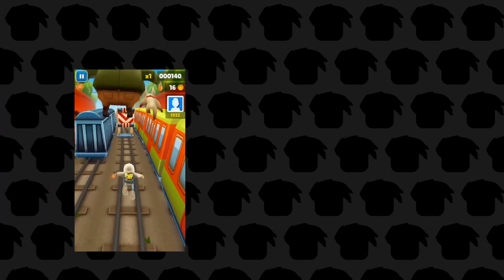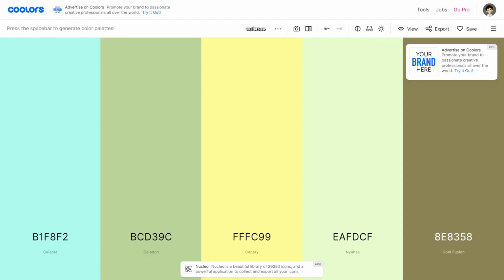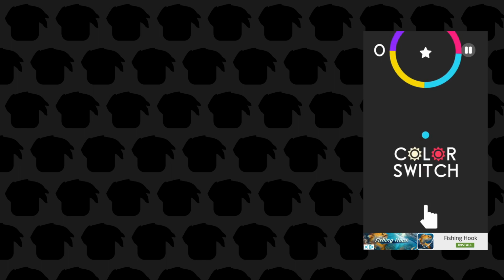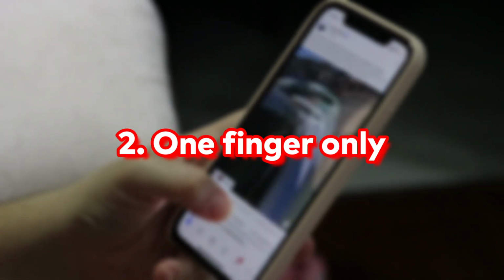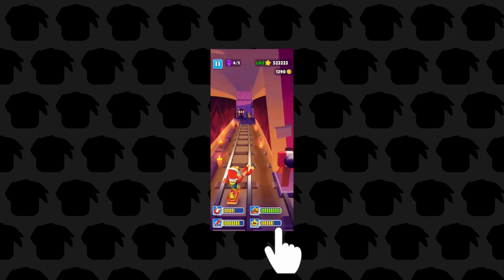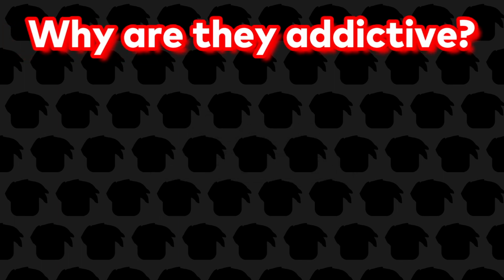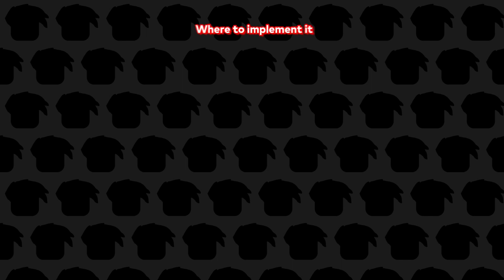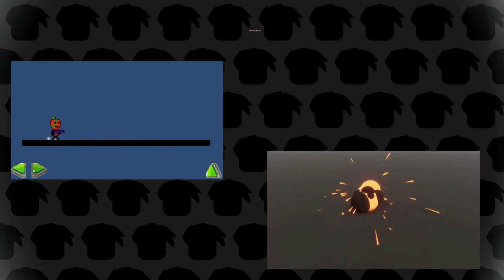The reality of casual games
🎵MUSIC🎶
➤Evan King - 20XX
ttps://youtu.be/kZRQosq3PjM
⏰TIME MARKS⏱️
00:00 Intro
00:33 Art
02:21 One finger only
03:24 Simple but addictive mechanic
04:14 Game juice
05:40 2D not 3D
06:19 No pay to win
06:56 Why are there so many copies?
07:45 Conclusion